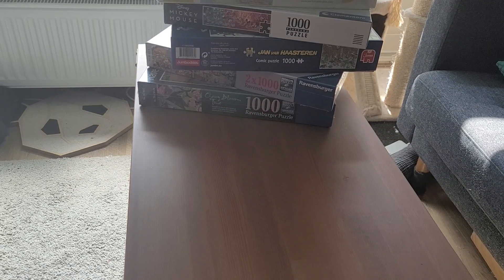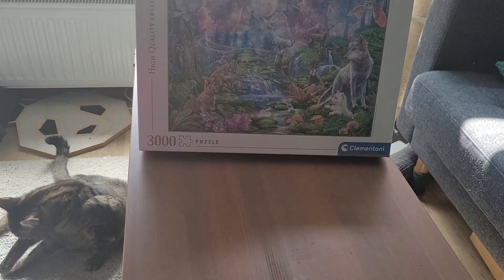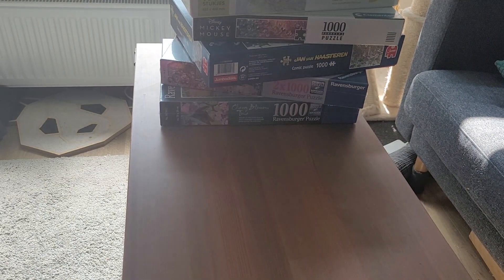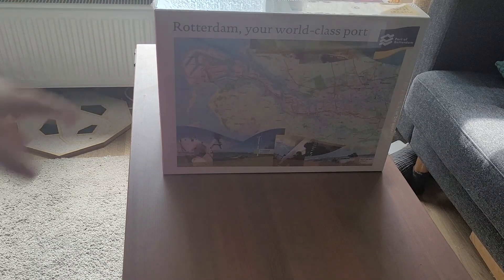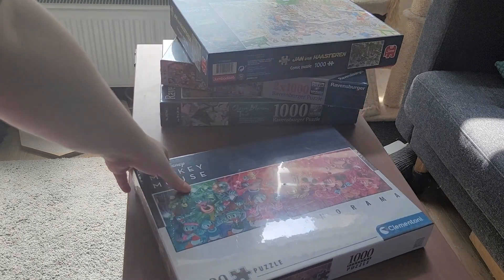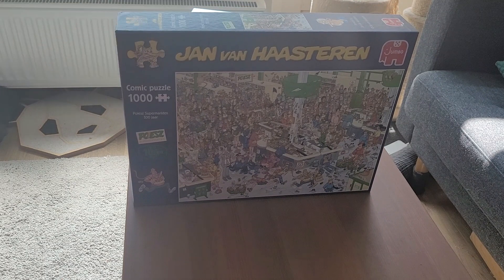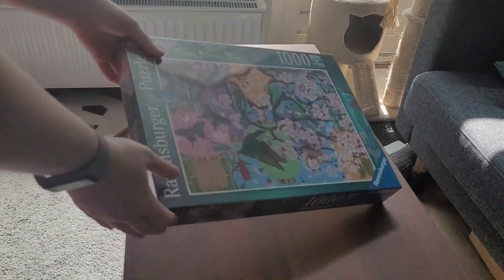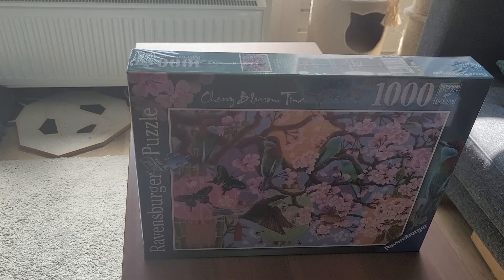Jigsaw Puzzle Haul! You can never have enough puzzles!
This is another puzzle haul. We bought these puzzles brand new except for one. Let me know which one of these you would want to see.